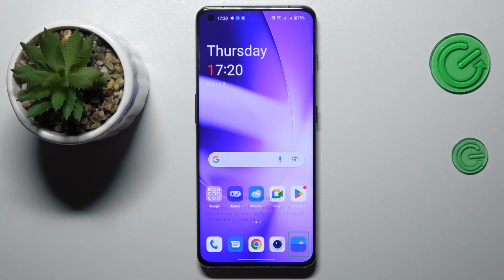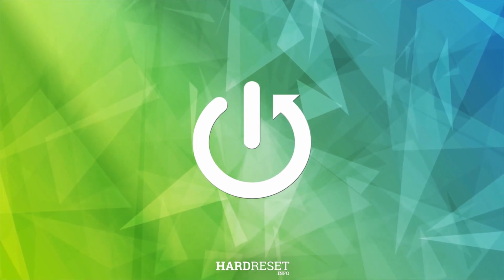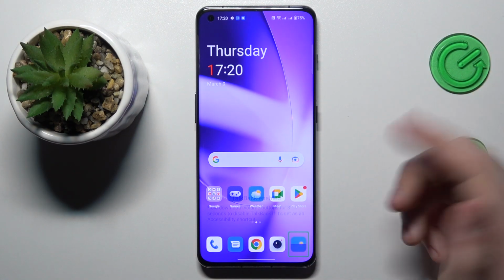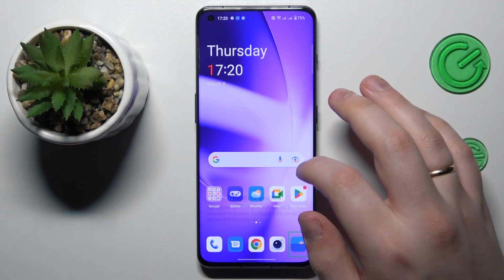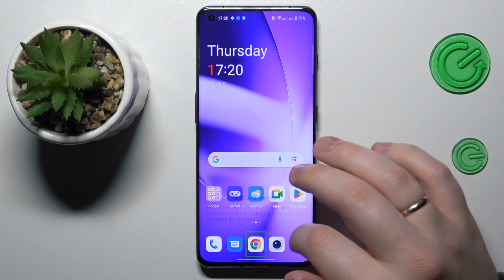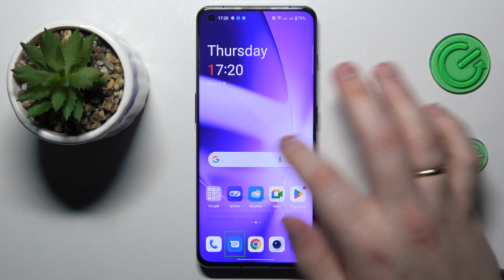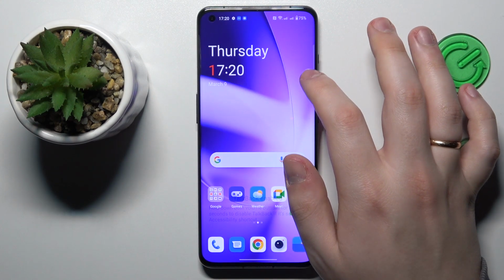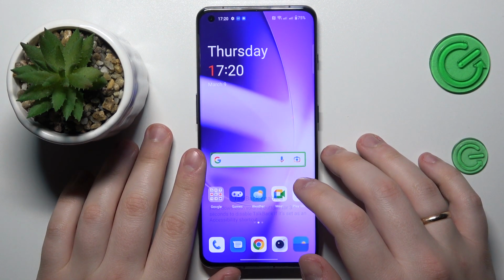How to Stop Voice Assistant in OnePlus - Disable the Talkback Feature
In this YouTube tutorial, you will learn how to turn off the TalkBack feature on your OnePlus smartphone. TalkBack is an accessibility feature that helps people with visual impairments navigate their phone using spoken feedback. However, if you accidentally activate TalkBack, it can be challenging to use your phone as usual. This tutorial will guide you through the simple steps to turn off TalkBack on your OnePlus smartphone. You will learn how to navigate the settings menu using TalkBack, and disable the feature using a combination of taps and swipes. The tutorial will also provide some troubleshooting tips if you encounter any issues disabling TalkBack. Whether you're new to OnePlus smartphones or need a refresher on how to turn off TalkBack, this tutorial will help you use your phone with ease.

How to stop the talkback function in the OnePlus phone? How to turn off the voice guidance on the OnePlus device? How to disable the voice assistant on a OnePlus smartphone? How to deactivate the talkback feature on OnePlus?